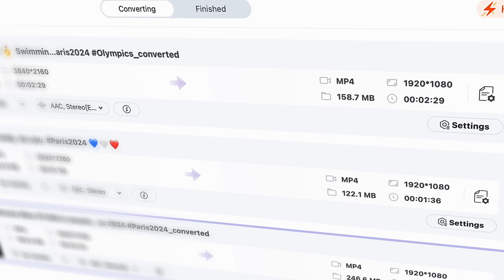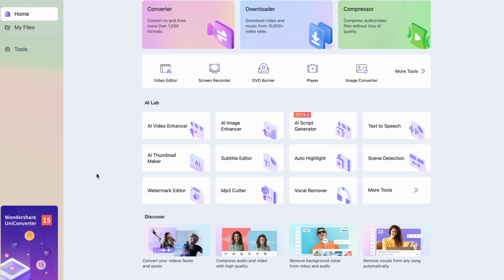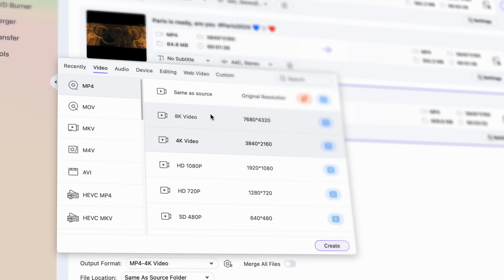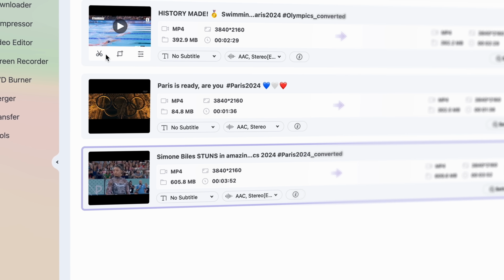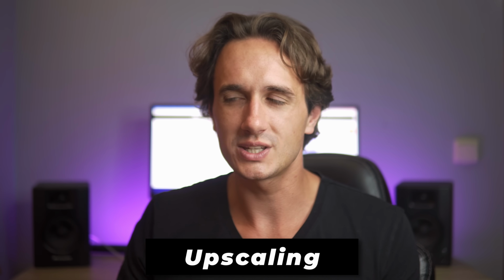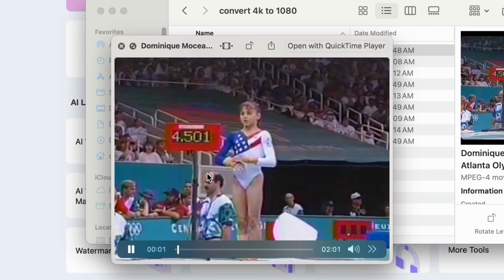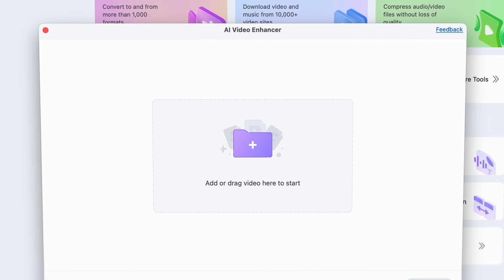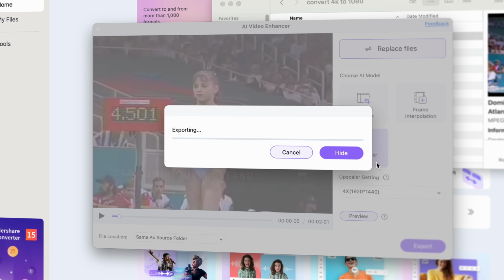Best 4K Video Converter: How to Convert 4K Videos to 1080p in 2024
Let’s see how to convert a big 4K video file into a more manageable 1080p one and as a cherry on top how you can upscale a 1080p video into a 4K one!

⌚ Timestamps
00:00 - Intro
00:34 Convert 4K to 1080p
02:00 Upscale 1080p to 4K